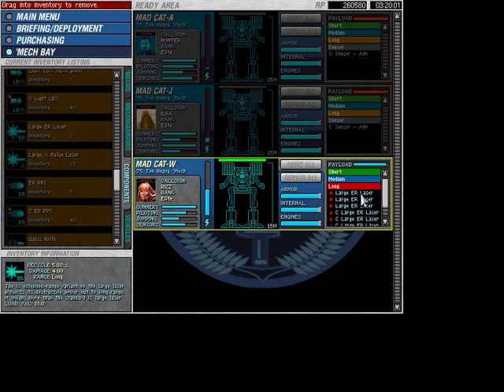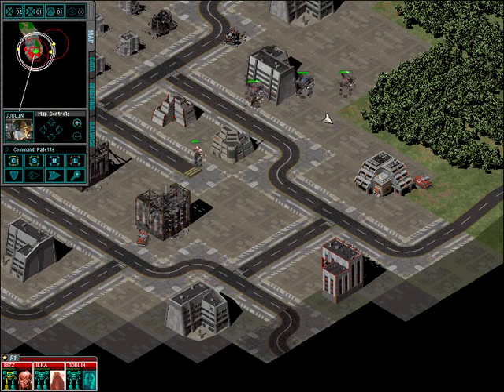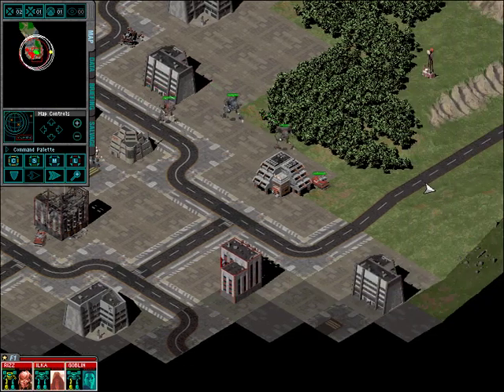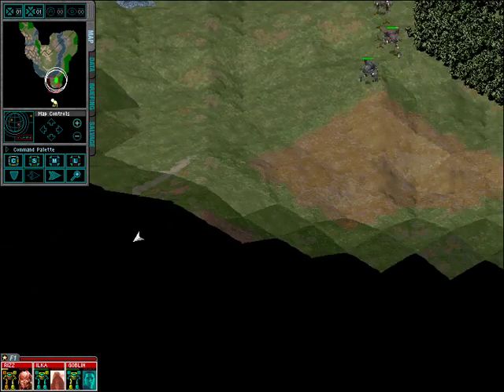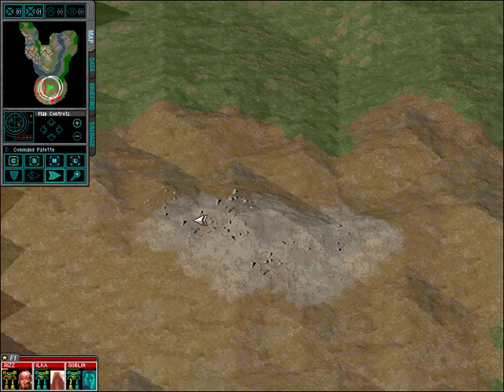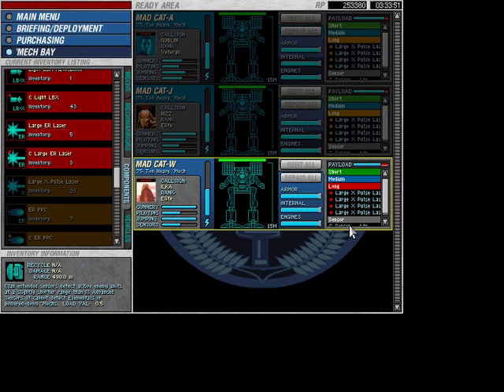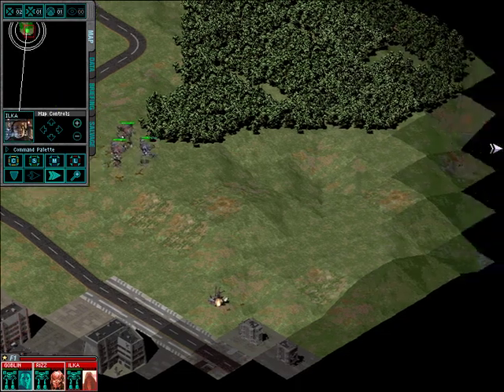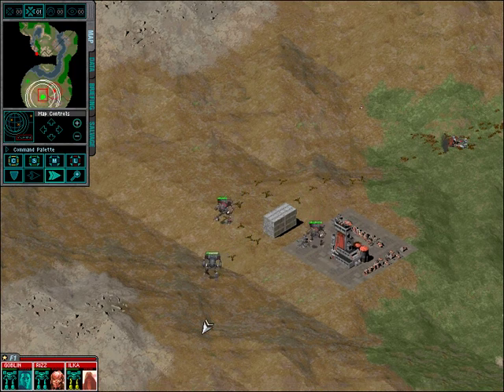Mechcommander Gold Darkest Hours 21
wish i had more air strikes.